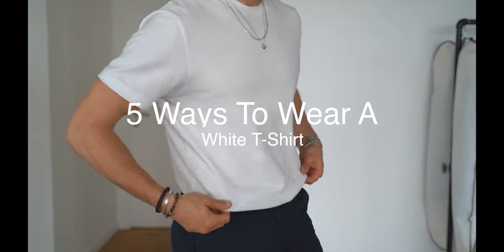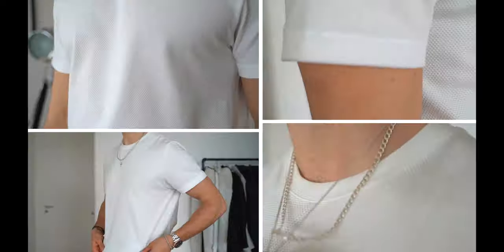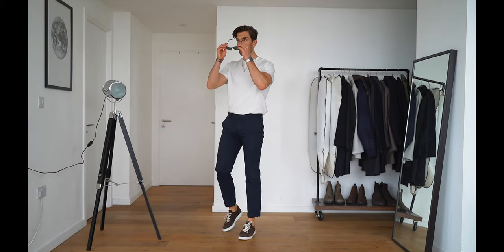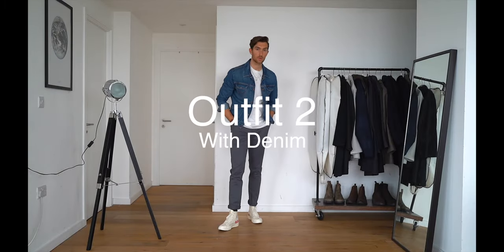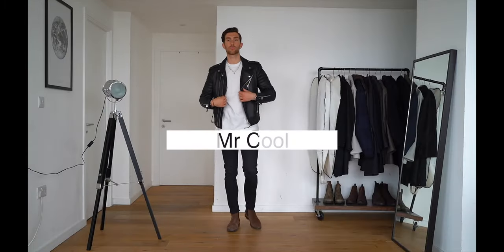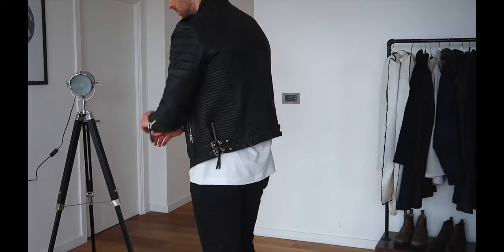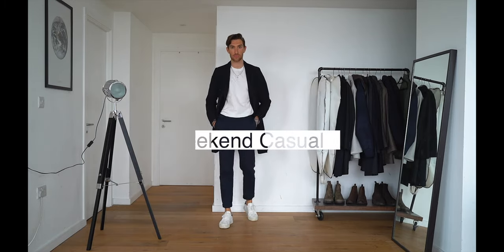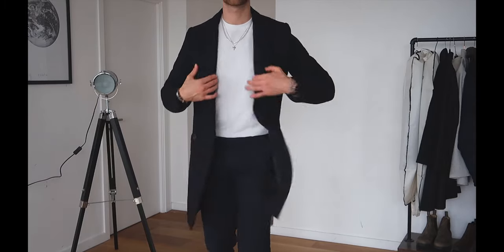5 Easy Ways To Style A White T Shirt | In 2 Minutes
5 super cool & stylish outfits based around the White T Shirt...
LET ME KNOW YOUR FAVOURITE LOOK!!

SHOP THE LOOKS:

French Connection White T Shirt

OUTFIT1:
French Connection Blue chinos

OUTFIT2:
Wrangler Denim Jacket
French Connection Grey Chinos
White Converse X Comme De Garcons

River Island Black Jeans
Jones Brown Chelsea Boots

OUTFIT4:
Reiss Blue Overcoat
Jack&Jones White Eco Trainers

OUTFIT5:
Reiss Casual Blue Blazer
Reiss Beige Trousers
Reiss White Leather Trainers

I am here to empower you to be better, motivate you to get going and inspire you to do more. I am a big believer in looking good is going to make you feel good, so get up, dress up, workout and get ready to slay!